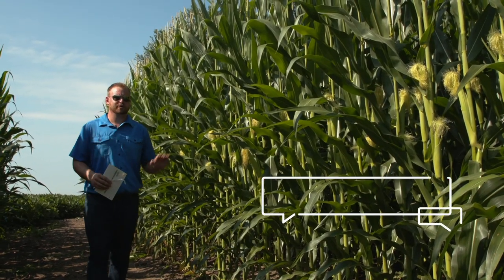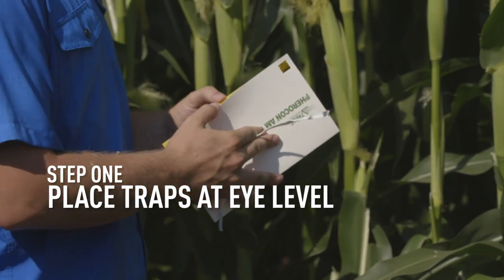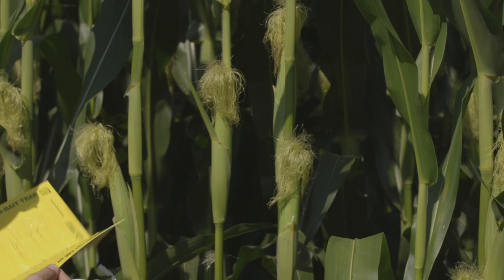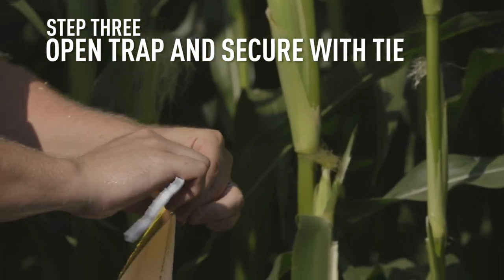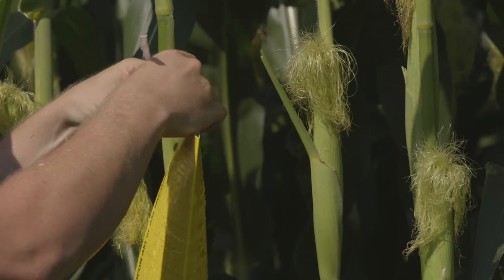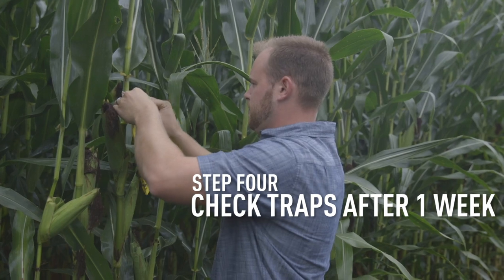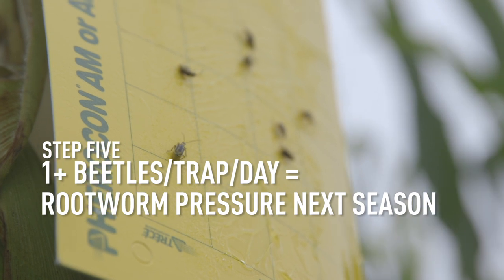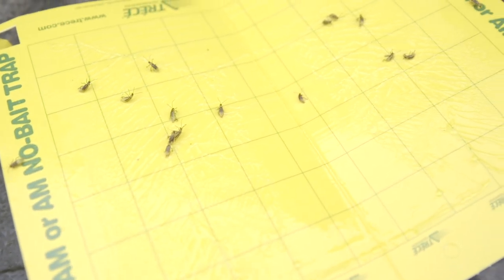How do I use sticky traps in my continuous corn fields to determine rootworm pressure next year?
Continuous corn fields can be at risk for a rootworm infestation. Sticky traps are a great way to measure the rootworm pressure.

TraitAnswers is a way for farmers to learn about traits and get the information they need to make great decisions on their farms.